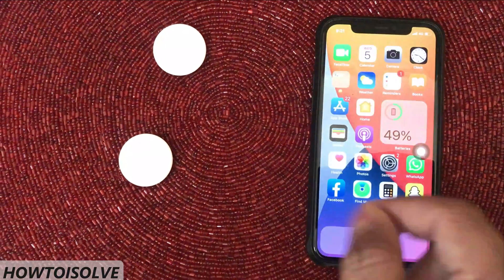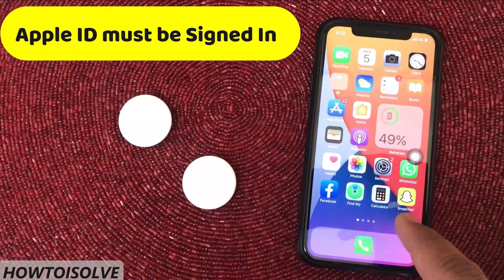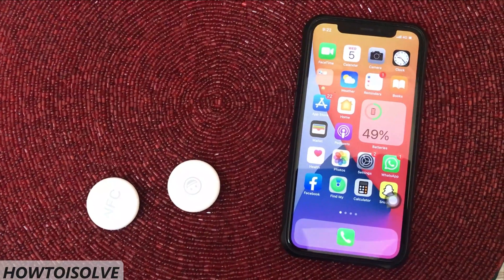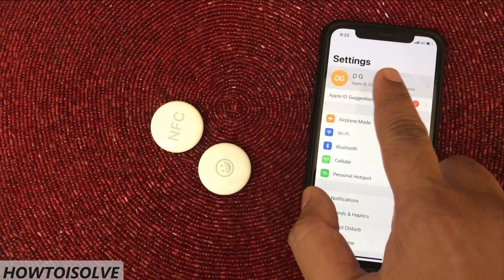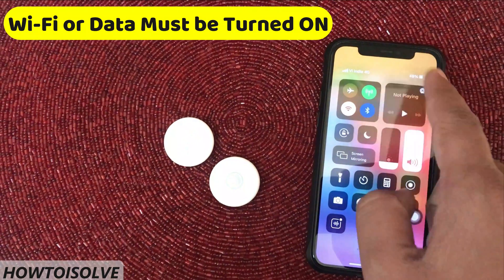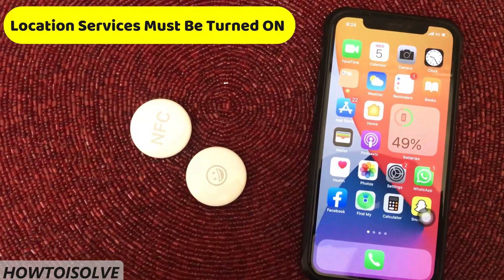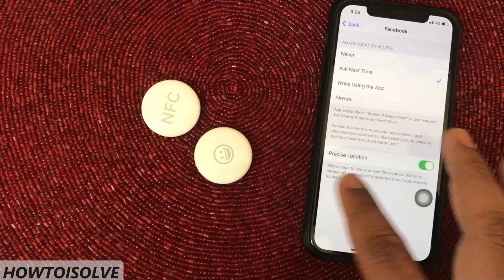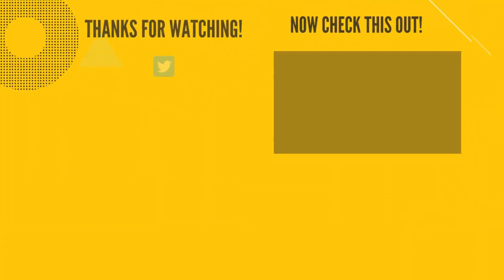Can't Set Up AirTag - 7 iPhone Settings That Must Be Turn On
can't set up airtag or airtag not connecting follow this video steps, in this video, im gonna show you how to prepare your Apple device for Airtag Set up.

00:00 Intro
00:20 Setting 0
00:51 Setting 0
01:30 Setting 2
01:58 Setting 3
02:09 Setting 4
02:44 setting 5
03:07 Setting 6
03:50  Outro

Apple's new item's tracking accessory is decent and small in size. to use it you will have to pair it with your Apple iOS device.

before setting up airtag there are some Apple's recommendations that I will show you in this video,

hint number zero
your device must be signed in with a genuine Apple ID and correct password.

because you will have to register your airtag to your apple id. that's why Apple ID signed-in is first priority.

you can verify that the open settings app
next tap on the your name card
on this page, you can view all details for Apple ID related.

if your device not signed in, then please enter the correct credential of Apple iD and password.

now we will show you,

Hin number one
Make sure your iPhone or iPad is updated to iOS 14 point 5 or later version. because Airtag's minimum software requirement is 14 point 5.

iOS 14 point 4 point 2 and earlier users can't set up airtag on its device. hence, update your device first.

scroll screen tap general
tap software update

on this page, the software update version appears. if the latest update available then do an update first.

if it's already updated then let's check the next trick.

Hint number 2
Find My setting must be turned on.
Apple's airtag smart tracker does work on Apple's Find My app so definitely it must be activated.

Now Tap on Apple ID Name

Tap on Find My

once again Tap Find My iPhone

Now Turn the toggle on next to Find My iPhone.

Next,
hint number 3

Bluetooth required turned on.

you are very well know how to toggle on for Bluetooth. you can do that using the Control center and by Settings App.

hint number 4
For smart tracking, your device must be connected to a strong Wi-Fi or cellular connection.

please I suggest you make your device online. for that do Wifi toggle green, if wifi not possible then turn your phone data on.

for Find My App, data toggle must be turned on.

let's check
 open settings app
tap cellular or mobile data
scroll the screen navigate Find My
let's turn to Find My Toggle Green means On.

Now,
hint number 5
to find items attached with airtag, your phone GPS also must be turned on.

for that, Go to Settings

scroll the screen tap Privacy

now tap Location Services

here on this page turn location services toggle on.

that's it.
now let's see hint number 6

To be able to use Precision Finding and to see the most accurate location for your AirTag,

turn on Location Access for Find My App.

Let's open Settings App

Scroll screen tap Privacy
Tap Location Services
next scroll down and tap Find My.
on this page Check While Using the App or While Using the App or Widgets,

and turn on Precise Location.

it allows apps to use your specific location. with this setting off, apps can only determine your approximate location.

so you guys, if your device fulfilled with all hints. then you can set up your airtag with an Apple device without any error.

you guys, I hope you found this video helpful.

goodbye

XX XX